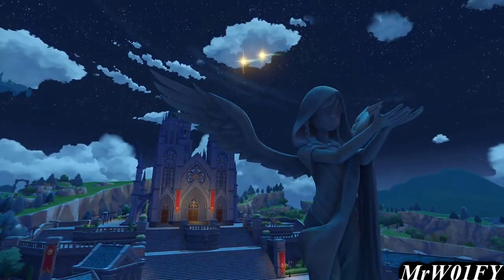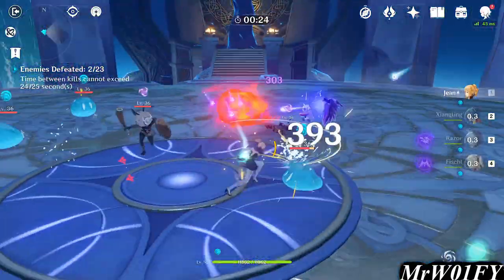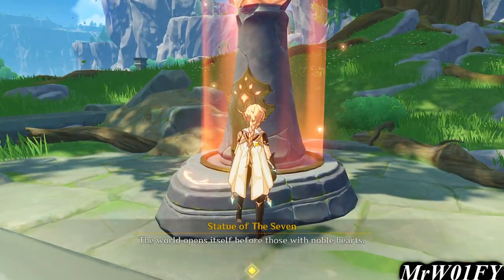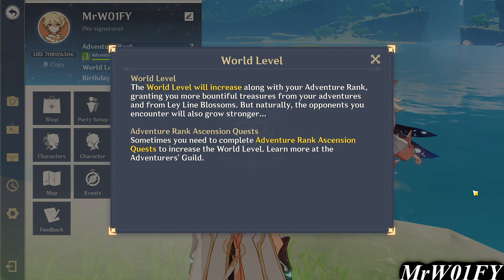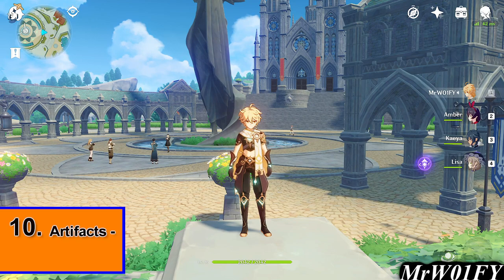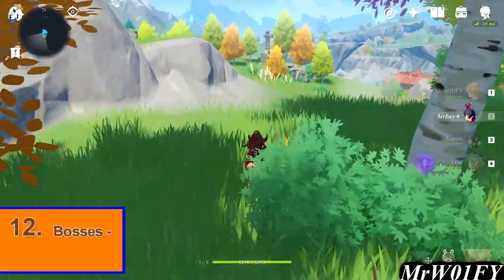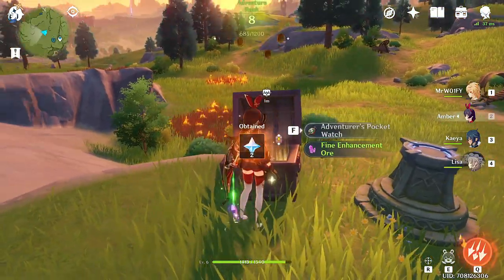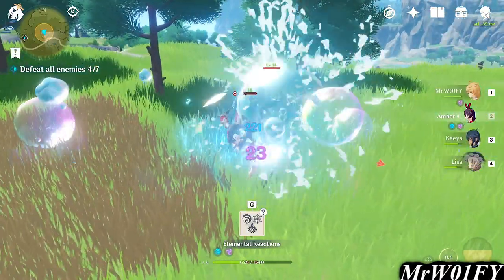Genshin Impact - Beginner & New Player Guide | Getting Started | 15 Basic Hints & Tips!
This video is my first guide to getting started in Genshin Impact – A First Hour Tutorial in the form of 15 Basic Beginner Hints & Tips.

Thank you guys for your support on all my recent uploads. You've been superb with the ratings and the feedback has been overwhelmingly positive, so cheers!

Genshin Impact is not the type of game that is particularly challenging but there is a lot to learn in the beginning, which can be a little overwhelming. As a result, figuring out some of these mechanics early on can lead to a much more enjoyable experience. In addition to this first video, I have a second guide out that gives 15 extra tips and tricks

If any of you looking for a tl;dr version of the video, here are the time stamps. I have also added a quick summary list at the very end of the video:

Intro: 0:00
1. Combat Controls – The easy basics: 0:34
2. Follow The Story – Free characters, weapons & gems: 0:55
3. Swapping Characters – Maximize damage with elemental synergy: 1:30
4. Stamina – How it works / what it’s used for: 2:08
5. Green Whisps & Other map Interactions: 2:46
6. World Tree – Map reveals & Anemoculus: 3:35
7. Character Level / Adventure Rank / World Level: 4:58
8. Storage & Collecting Loot: 6:12
9. Weapons – Upgrading & Refining: 7:01
10. Artifacts – The Basics Explained: 7:54
11. Constellations & Talents: 9:00
12. Bosses – Normal & Elite: 9:53
13. Shrines & Domains: 10:43
14. Wishes – Primogems & Stardust: 11:33
15. Real Money – Things you can buy: 13:00
Summary: 14:03

This is Part 1 of a Two Part series on Genshin. I wanted to do one big tutorial however, soon realized this would be too lengthy and annoying to watch. The solution was to make two individual, more contained guides. There is nothing particularly revolutionary in this guide, but hopefully there will be something of use to you in here somewhere. If each person can leave the video having learned one new snippet, then that I'll be happy. As stated early on, this video is aimed at players are only just getting started or who are looking to install soon.

I try to keep my guides as short and contained as possible, so I tend to talk a lot quicker than normal. I apologize if my advice delivery is a little fast! I also apologize for those that find it difficult to keep up with the Scottish accent. This is not completely intentional though I am speaking a little quicker on purpose. I do this in order to provide you guys with the maximum amount of help, in the little time that I have. I'm always of the mind that a shorter video is better when trying to teach you guys stuff.

Genshin has been out for a few weeks now and, having played it a fair bunch, these are some extra tips that I would mention to new players. Link above.

We are playing on the PC version. Gameplay recorded via OBS studio.

Anyways, I hope this Guide was even just a little bit useful for you guys. Make sure to share your own tips if you feel like there's anything I've missed in my two videos. Hit me up and let us know down in the comments below.